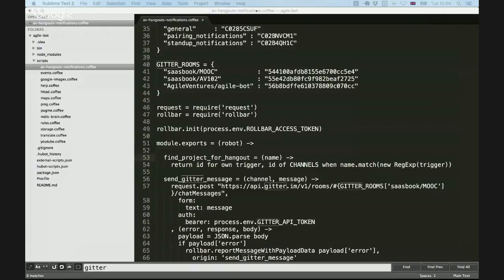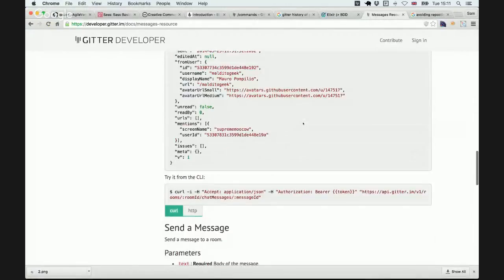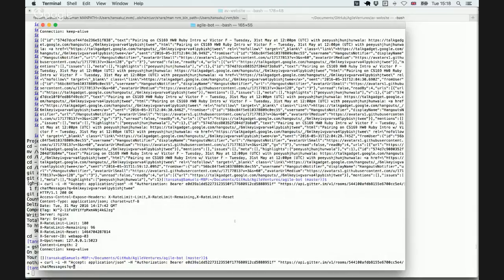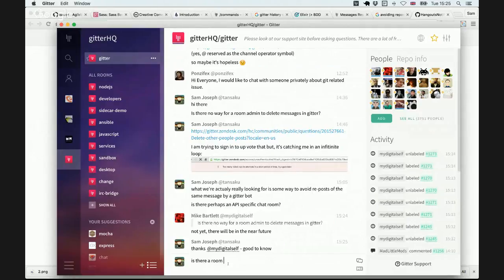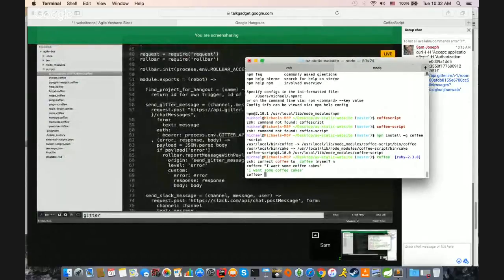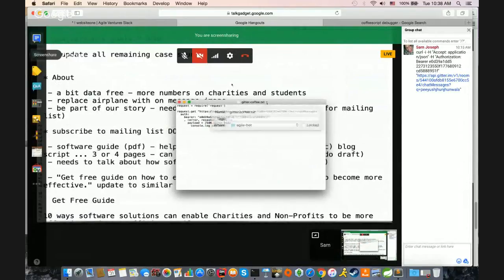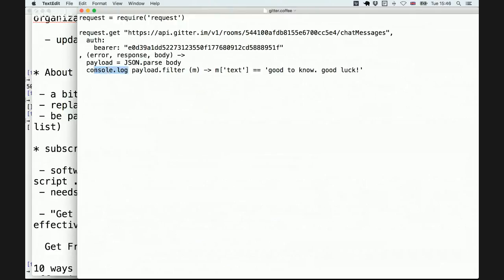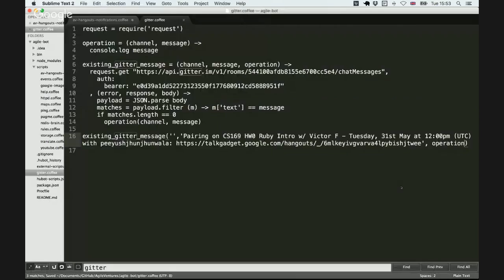PairProgramming on WebsiteOne